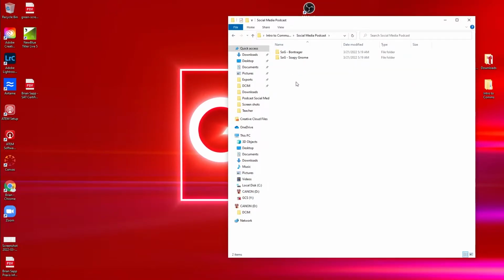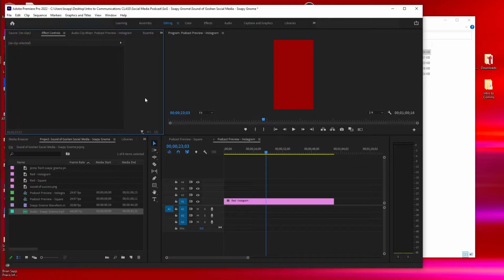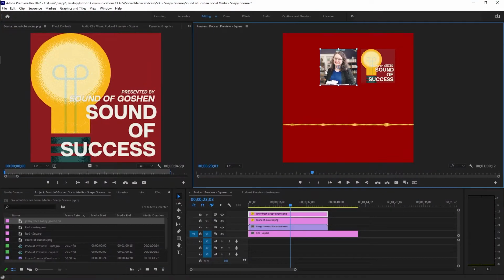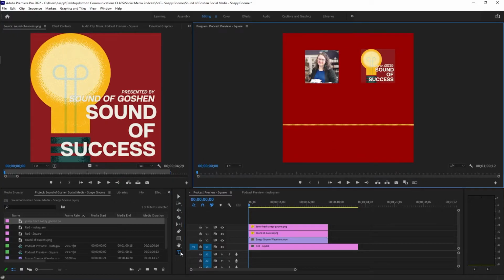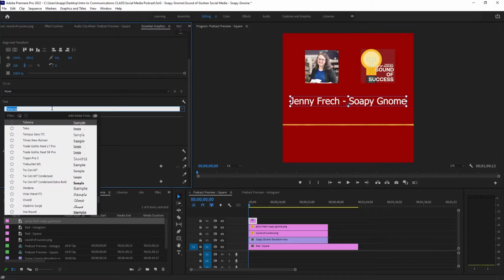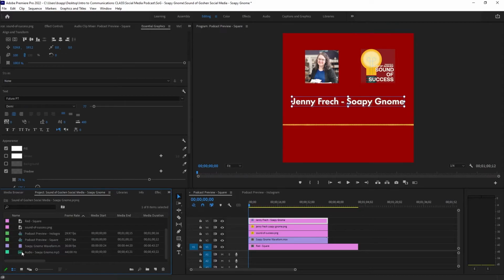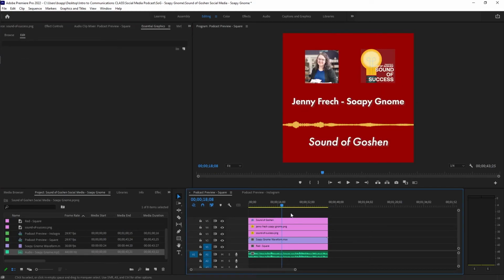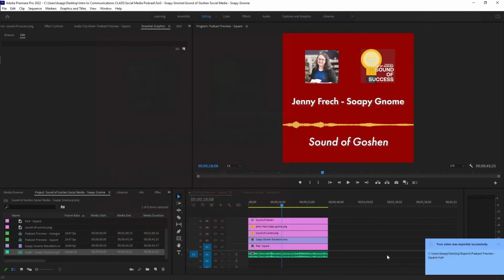How to Social Media Post